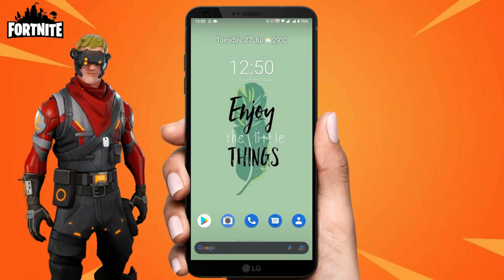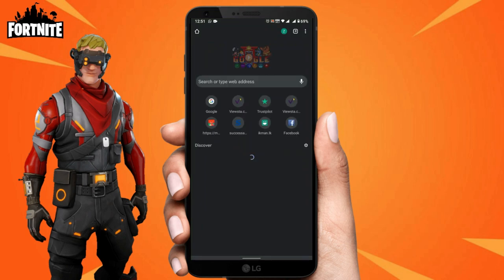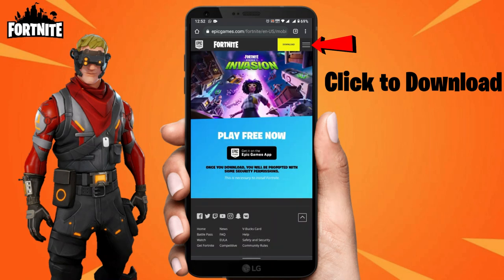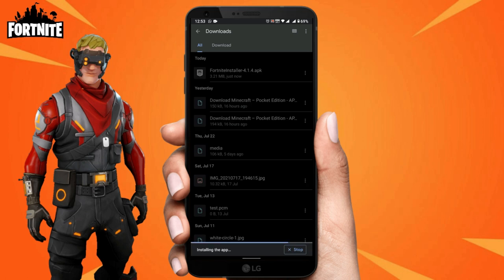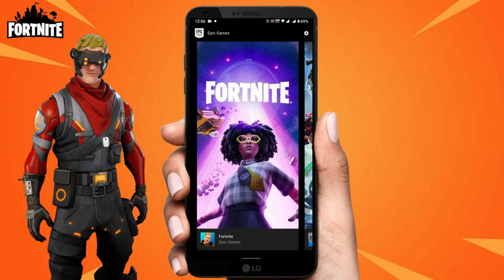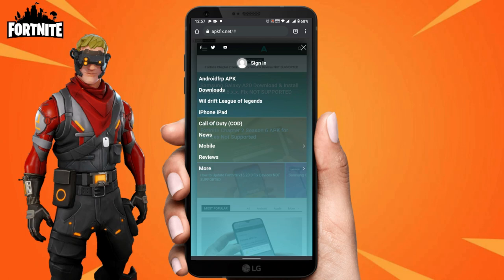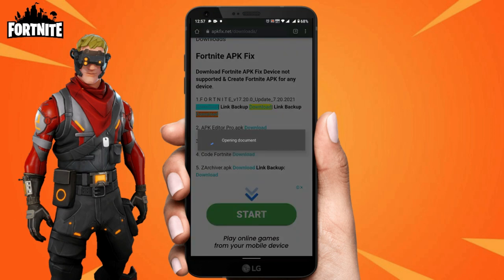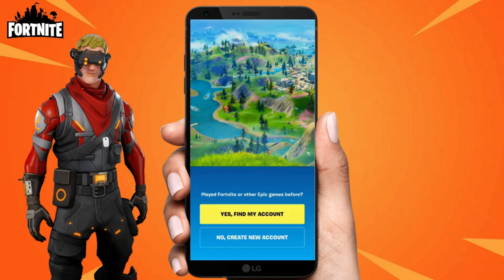How to Download Fortnite Mobile on Android Phone | New Season | All Errors are Fixed